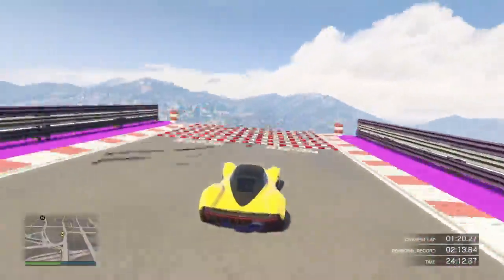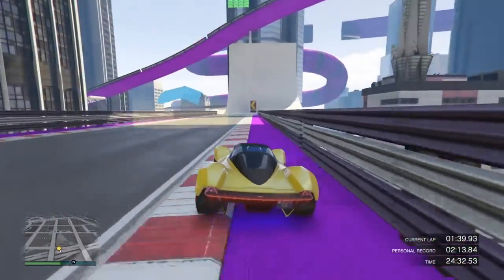gtaonline stunt racing - WALLCLIMB - HOW TO GET A 2.13 WITH THE VAGNER - 27/02/2019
Wallclimb tips and tricks with the vagner
please note this is old meta
emerus is now king